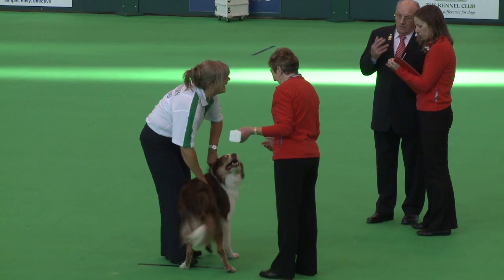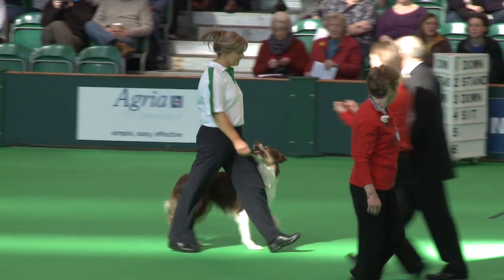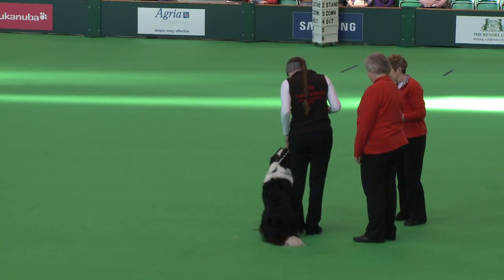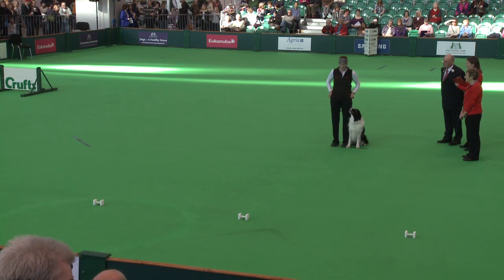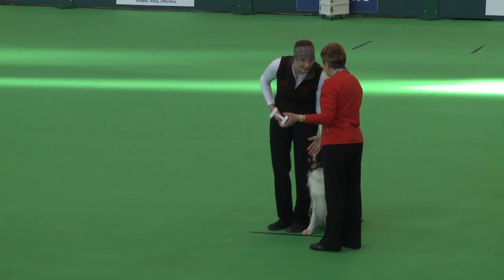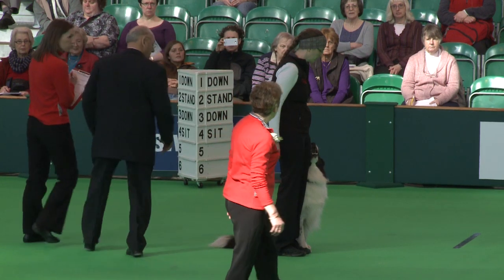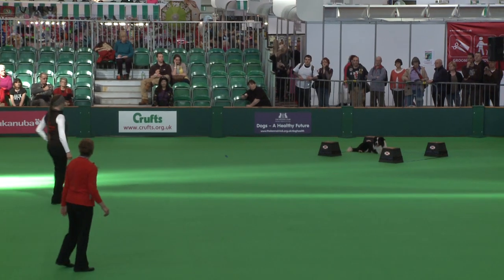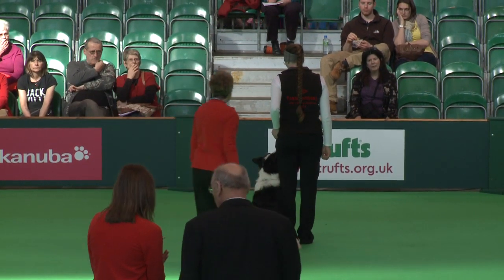World Cup Obedience Part 5 - Crufts 2012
Part 2 of Round 2 of the World Cup Obedience competition on Day 4 of Crufts 2012.
Round 1: N.Ireland, USA, Germany & England.